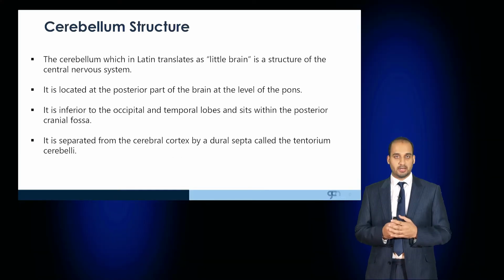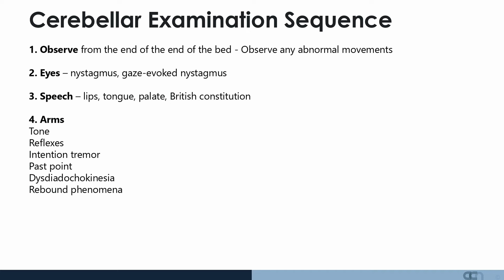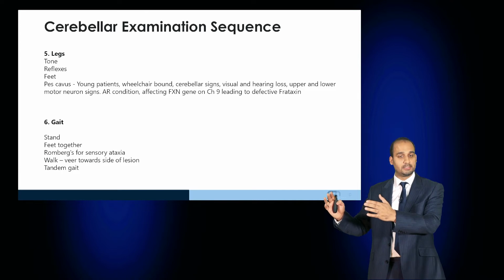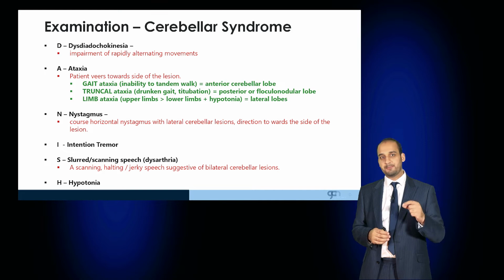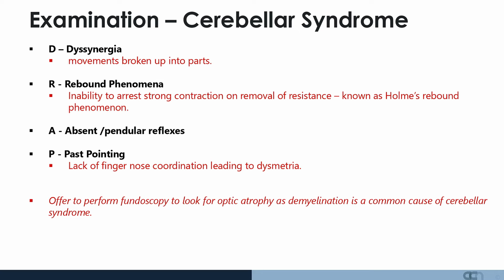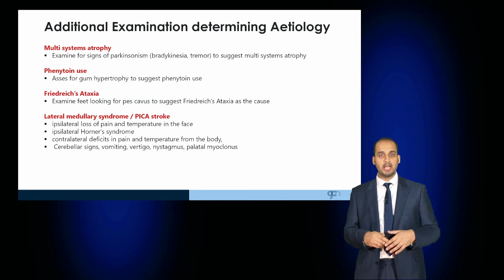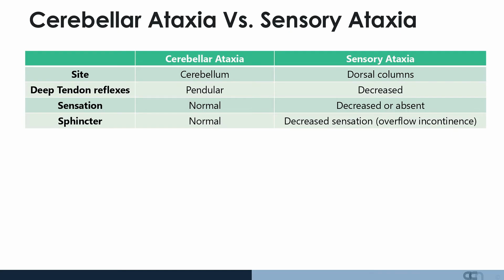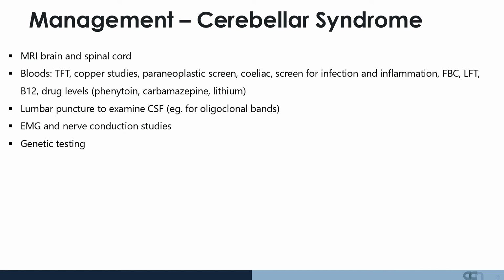Cerebellar Examination & Pathology - Neurology - BEST OSCE Preparation for Medical Student Exams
Understand the History in Cerebellar Syndrome
Causes of Cerebellar Syndrome
Clinical signs of Cerebellar Syndrome
How to perform a cerebellar examination
Romberg’s Test and it's clinical relevance
Understand Cerebellar Ataxia Vs. Sensory Ataxia
Investigating a patient with Cerebellar Syndrome
Management principles of Cerebellar Syndrome